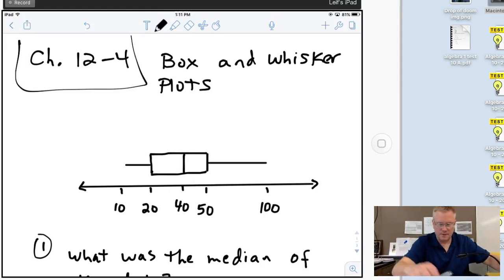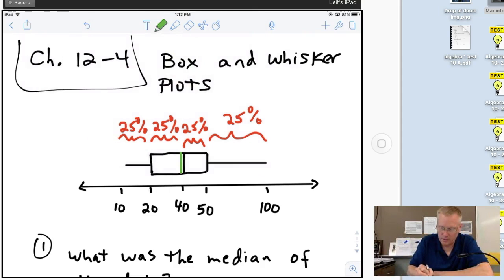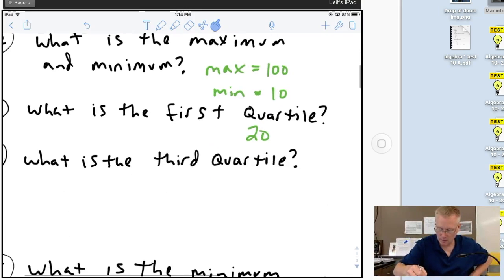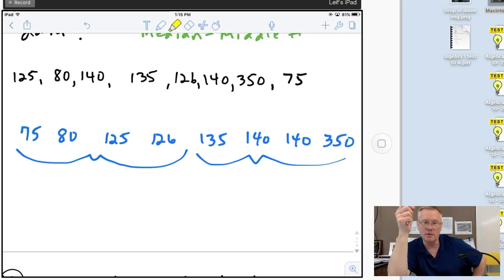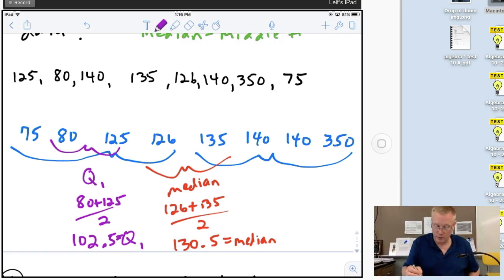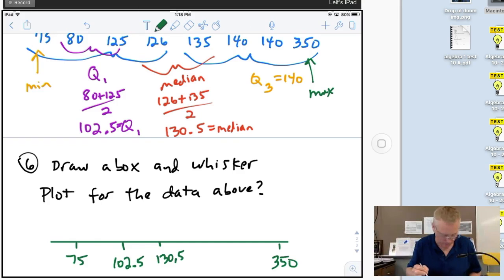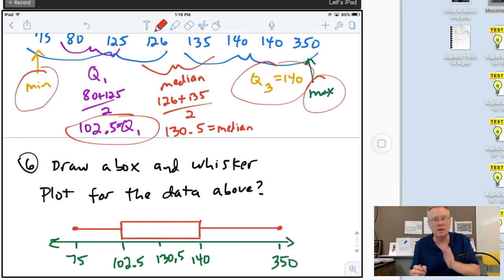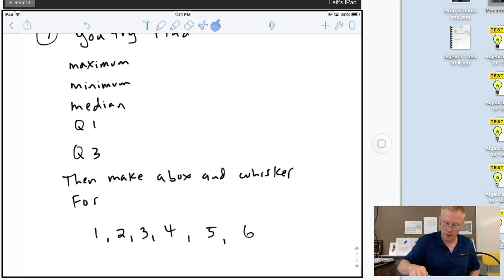Algebra 1 Ch. 12-4 Box and Whisker plots